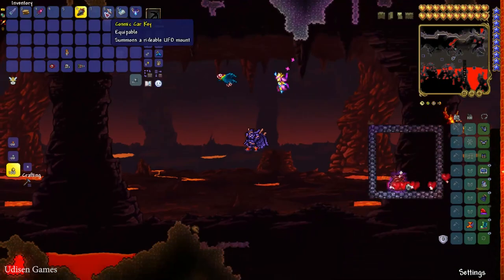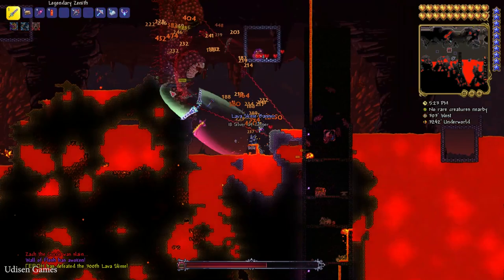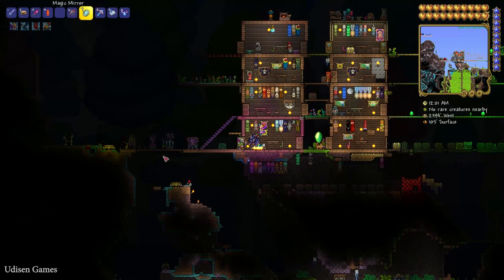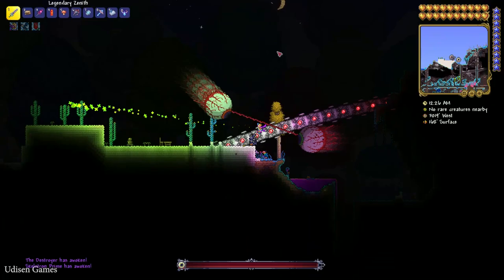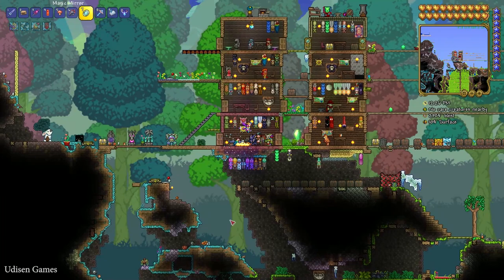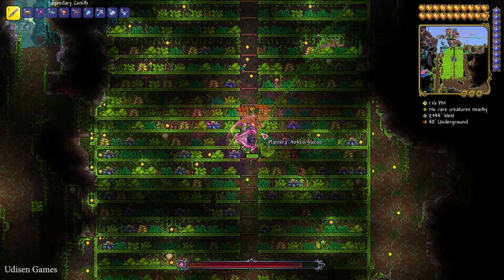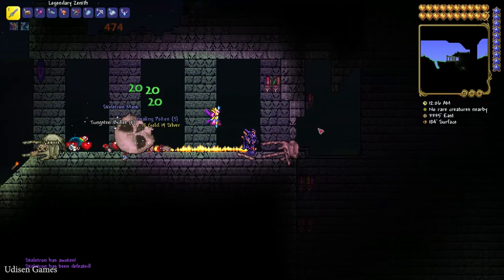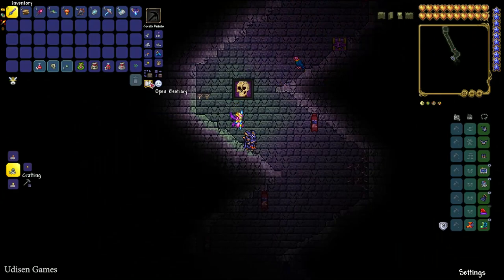Terraria how to get Shadow Jousting Lance (EASY) | Terraria 1.4.4.x Shadow Jousting Lance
Udisen Games show how to get, find Shadow Jousting Lance in Terraria without cheats and mods! Only vanilla. ► Sub for more